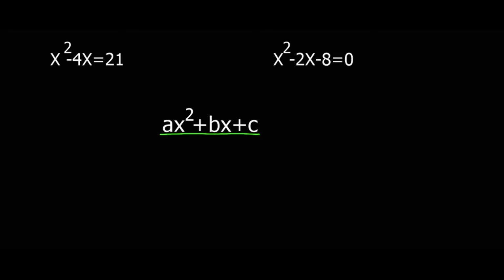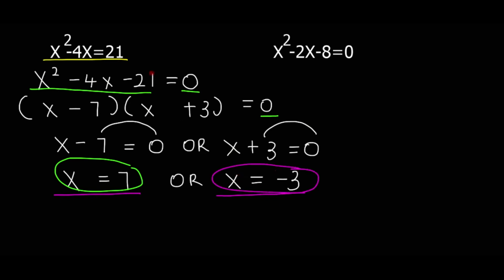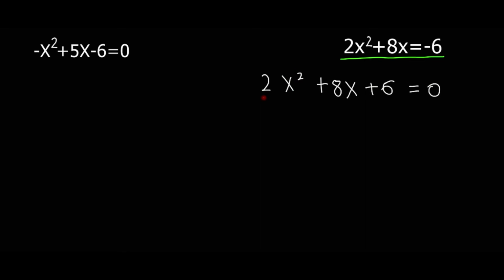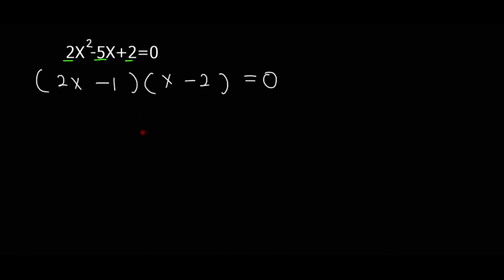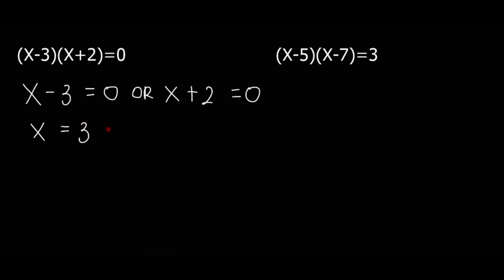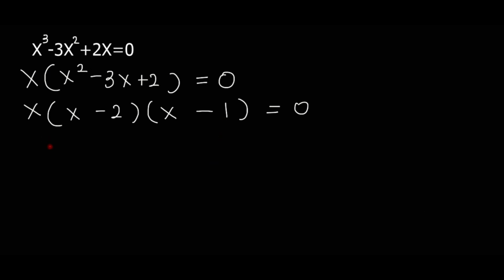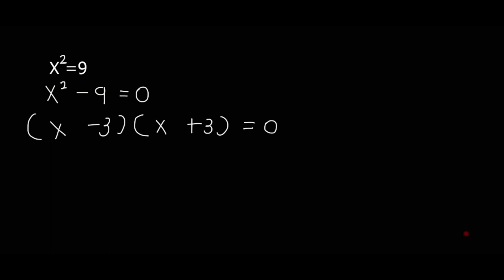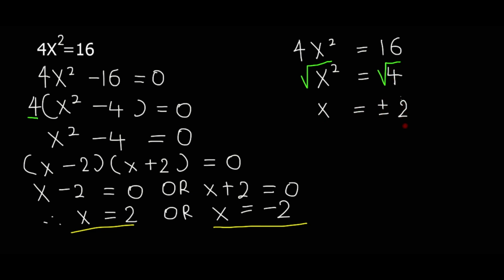SOLVING QUADRATIC EQUATIONS